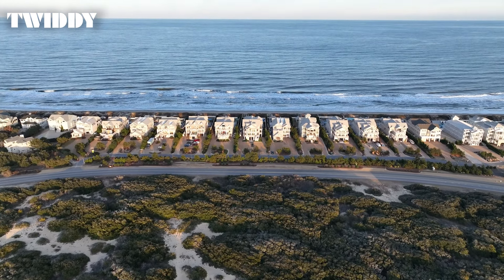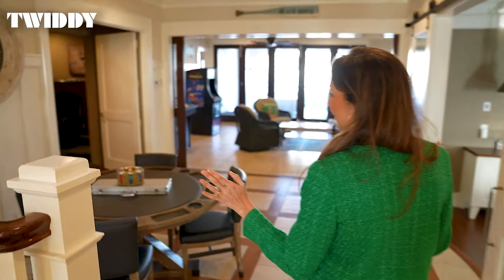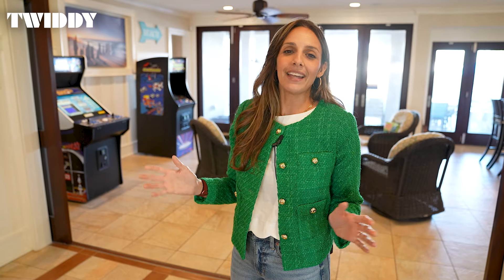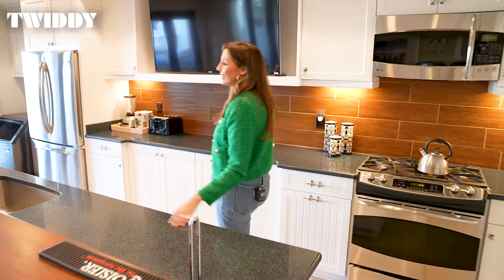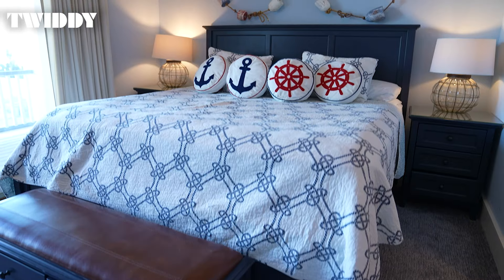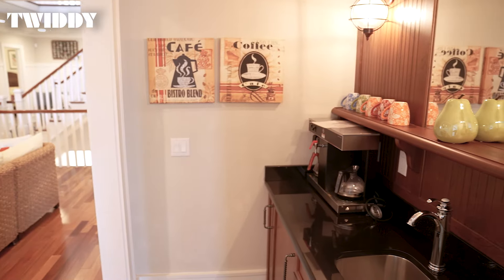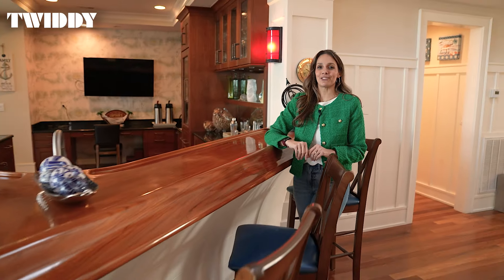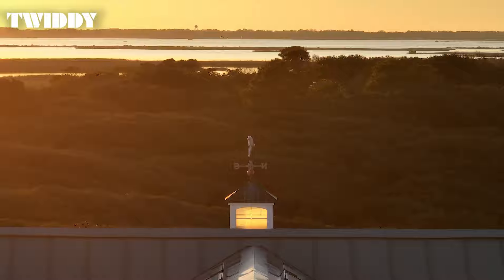Inside the Vacation Sanctuary of OBX Harbor - ER007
"OBX Harbor" provides a sanctuary for enjoying memorable seaside vacations and commemorating special occasions. A remarkable catalog of amenities, paired with spectacular views of the Atlantic Ocean, Audubon Sanctuary and Currituck Sound, make "OBX Harbor" the perfect destination."